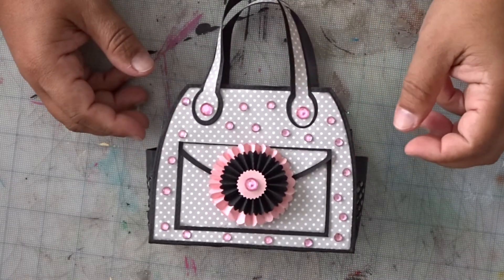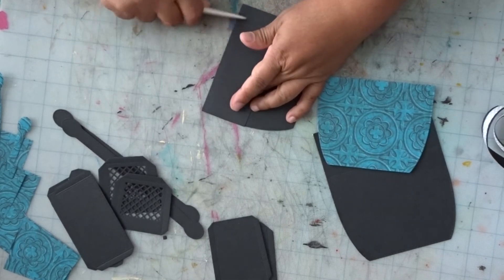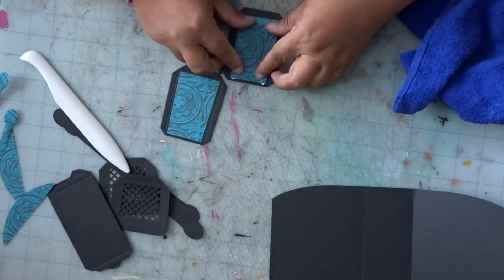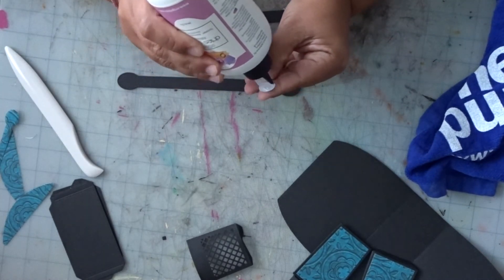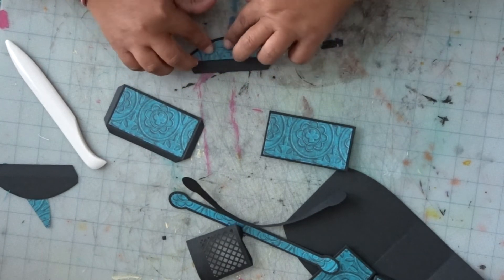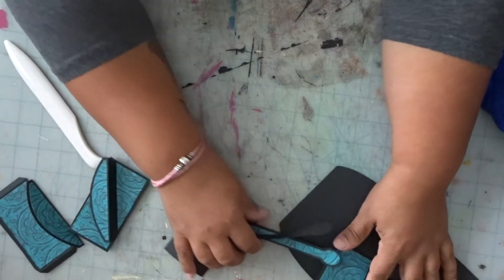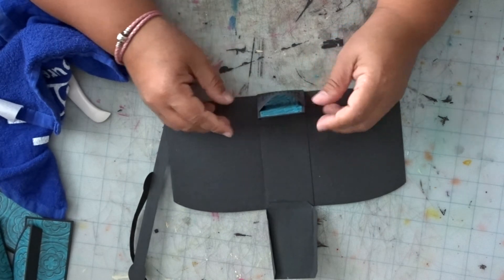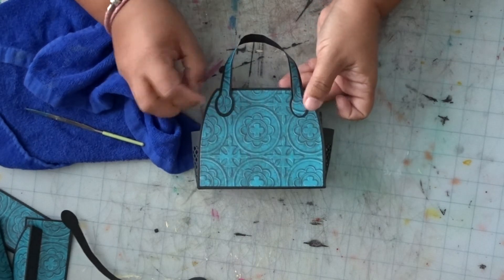Tutorial on piecing the ODBD PURSE pieces. ( part 1)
supplies needed:
art glitter glue
bone folder
something long and pointy(  to hold down the flaps in side the purse)